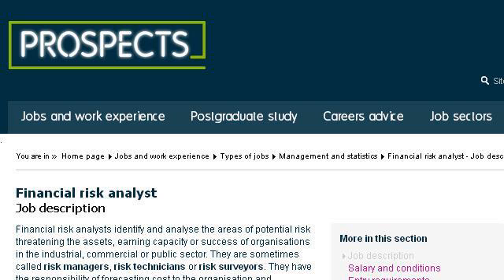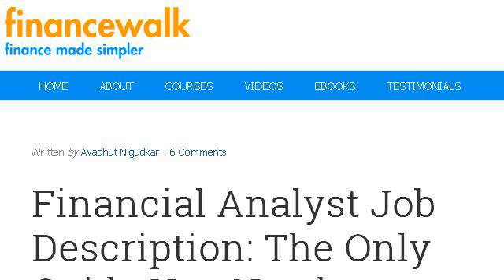Job Description Of Financial Analyst For IT Consulting Company